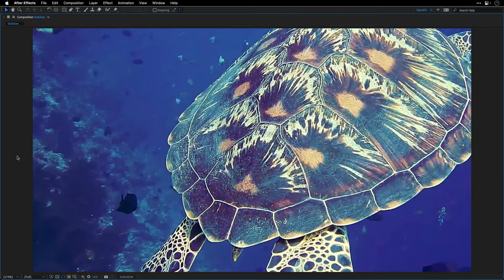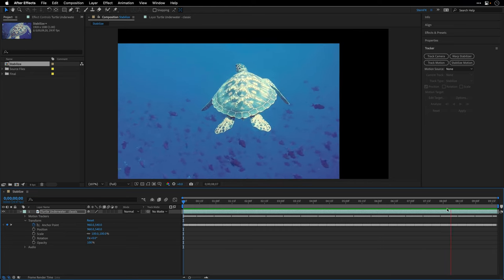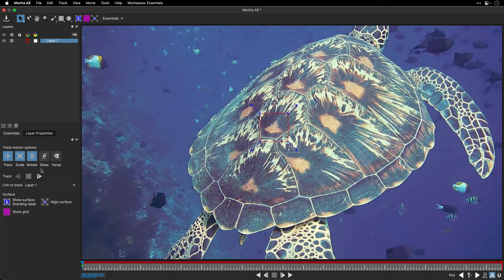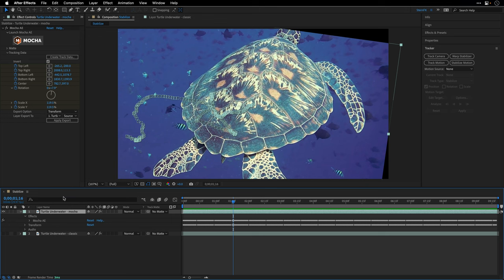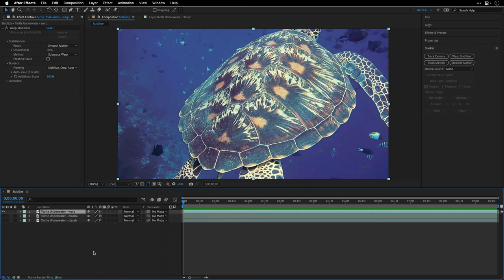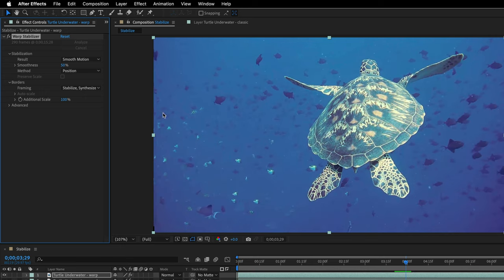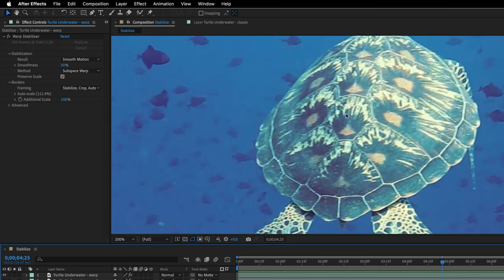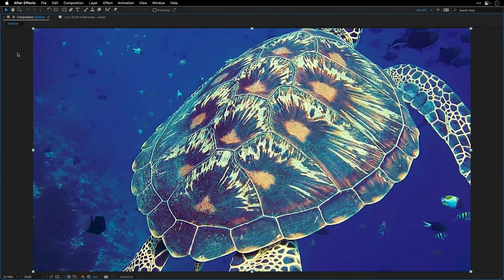Best ways to STABILIZE FOOTAGE in After Effects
Learn how to use the Stabilize Motion, Mocha Ae Inverted track and the modern VFX Warp Stabilizer in After Effects.